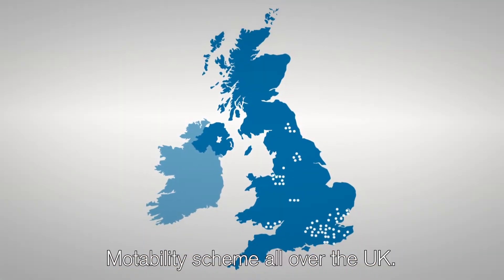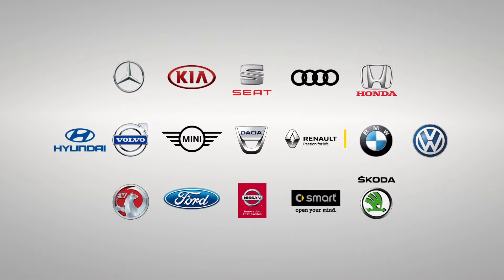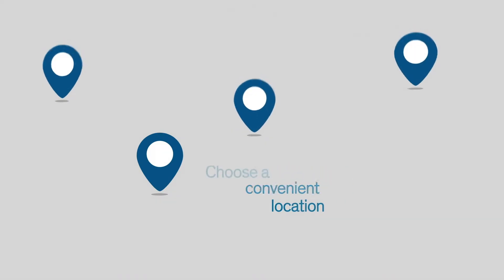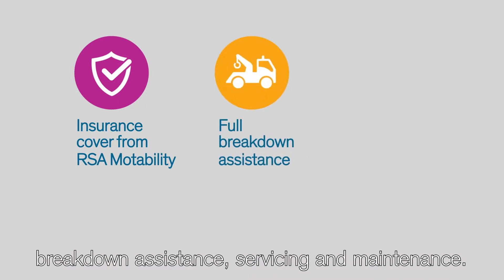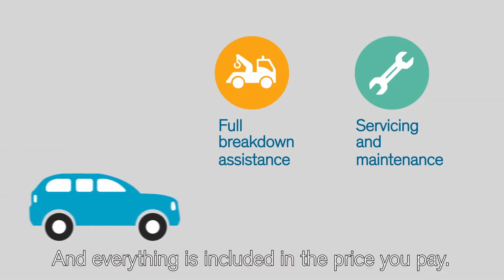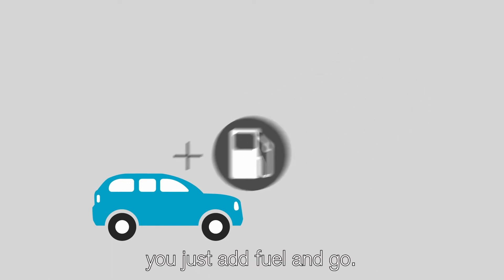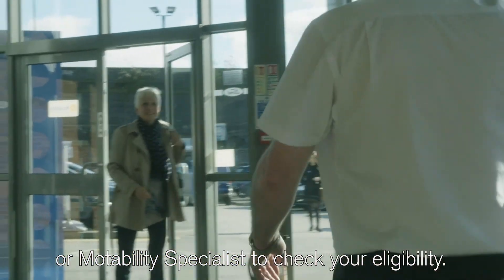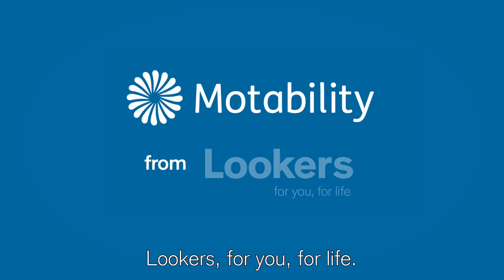What is Motability? - The Lookers Motability Scheme Explained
Lookers Motability - Watch the video above to discover what the Motability Scheme is.

If you'd like to find out more, take a look at our other Motability videos which explain how the scheme works and case studies from customers Motability experiences with Lookers.

Take a look that the range of current Motability offers that we have available